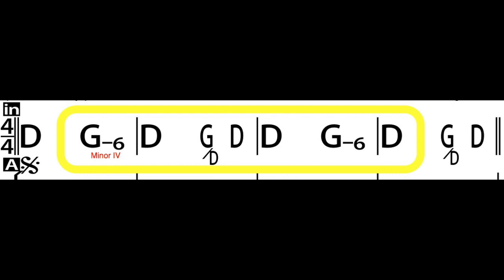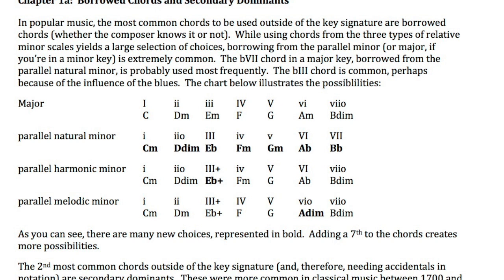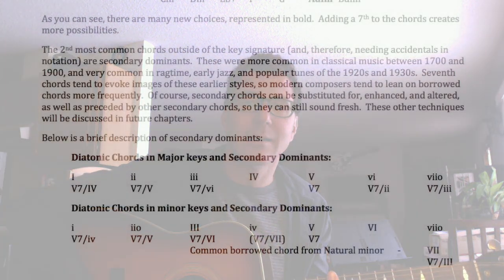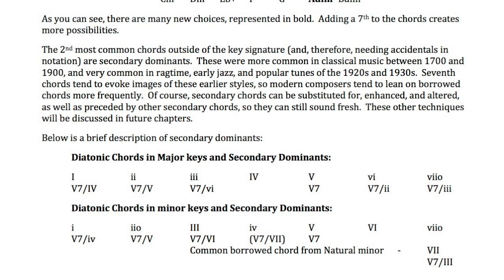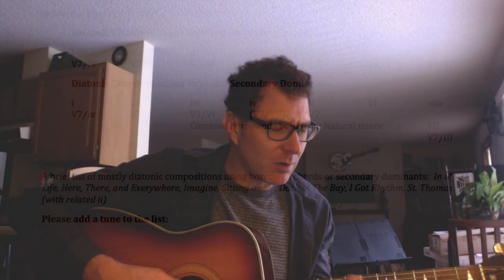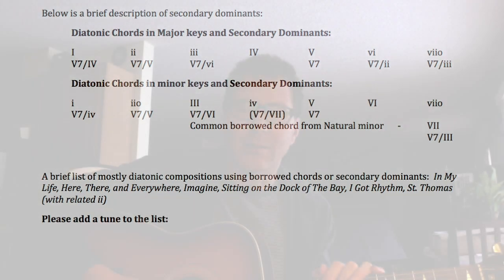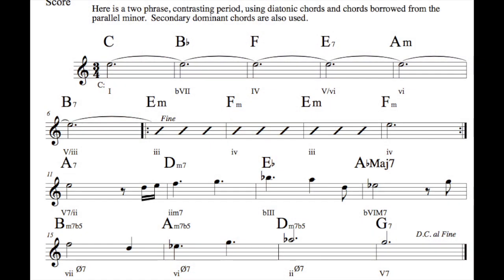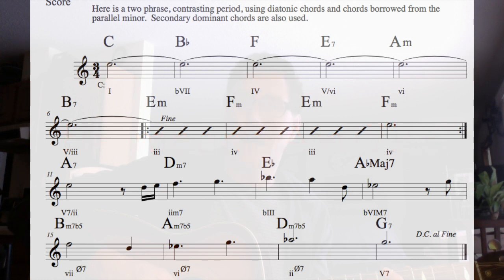Contemporary Harmony, variation 1a, borrowed chords and inversions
The 2nd variation of "Changes We Can Believe In" uses borrowed chords and secondary dominant chords. Several examples of popular composers doing the same thing are shown, as well as a couple classical examples. We will have an example using inverted chords next time.